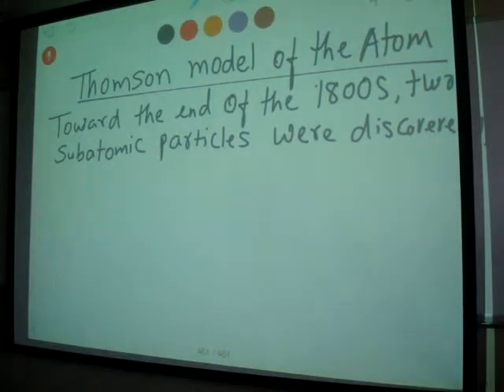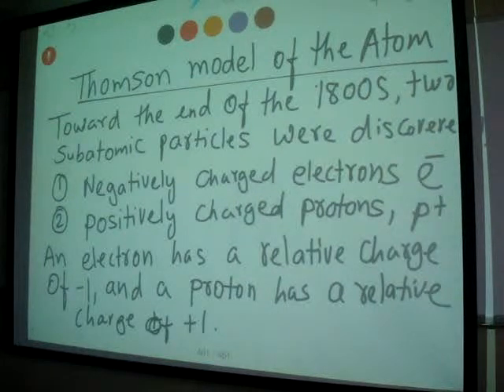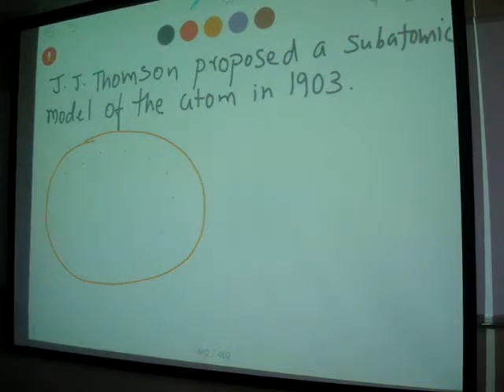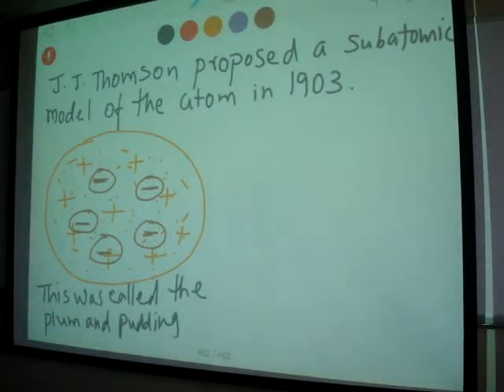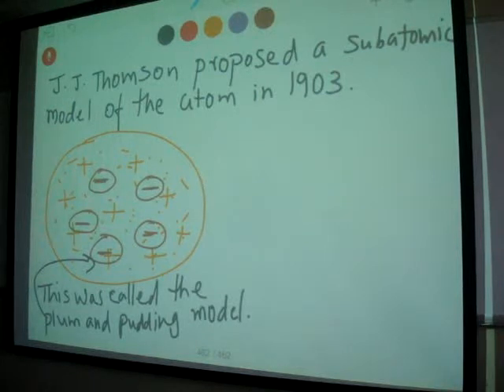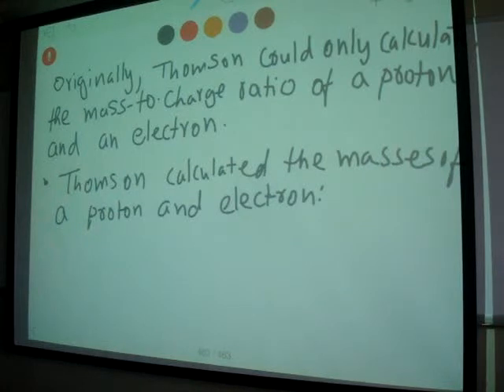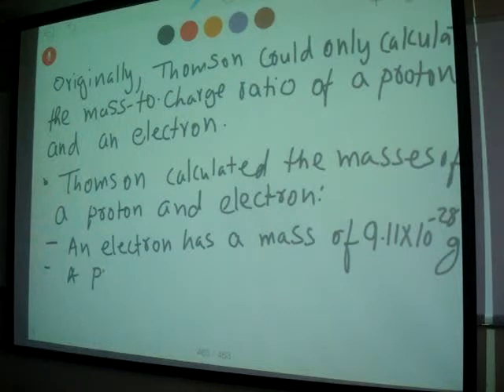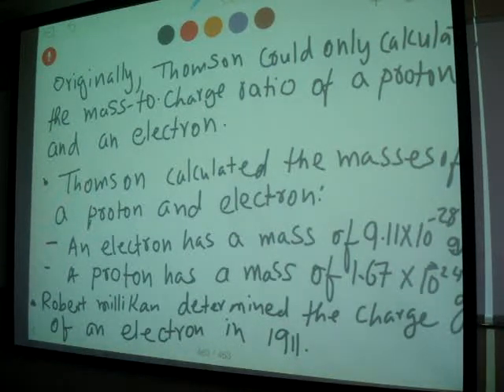Thompson model of the atom